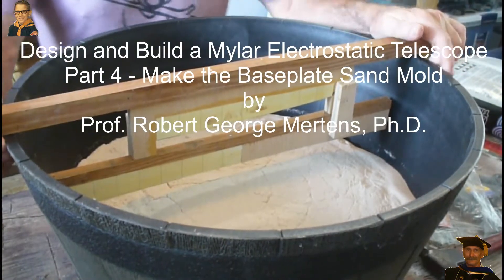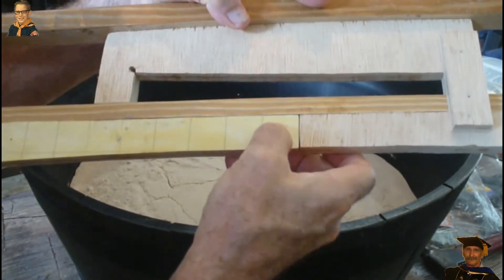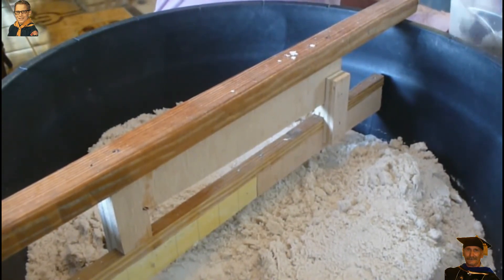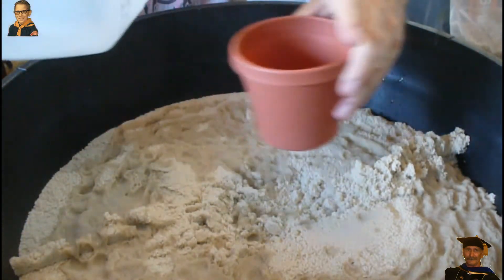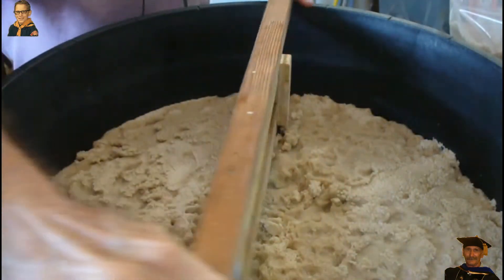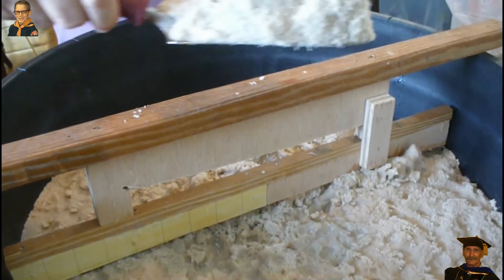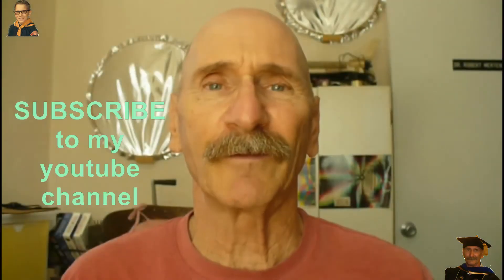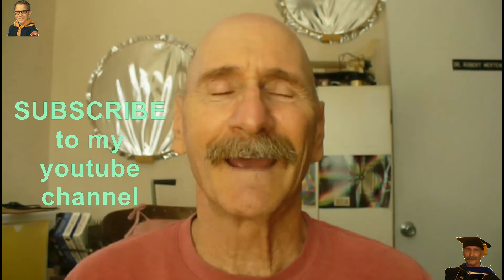Part 4 Design and Build a Mylar Electrostatic Telescope: Make the Baseplate Sand Mold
Part 4. Design and Build an Aluminized Mylar Electrostatic Telescope
Make the Baseplate Sand Mold
by Professor Robert George Mertens, Ph.D.

In Part 4, we use the template from Part 3 to shape the sand mold that will form the baseplate of our telescope.

Sand molds are still used today, in many areas of technology, but, for the first time ever, we're using one to make a telescope.  And likely, that's not even remotely the case, because the largest telescopes, these days, begin with a mold.  In this part, we will make the mold.

This series of videos will document our historical experiment, if it's successful, to design and build a working, functional Newtonian telescope made of Aluminized Mylar controlled by vacuum and electrostatic fields.  The Mylar we'll be using in this experiment will be 2 mils (0.002 in) thick, and have a fine (about 5 - 10 nanometer) layer of evaporated Aluminum.  Electrostatic fields will be used to manipulate the shape of the mirror, and even make corrections.

Materials: (This list is, of course, incomplete.  There are many individual items needed to accomplish this experiment, and the list is long.  In addition to all of these items, it would help to have a good deal of knowledge of electronics, mechanical systems, feedback control systems, high-voltage electronics, and much more.)

-  Proto board, electronics.
-  Various resistors, capacitors, inductors, diodes, transformers.
-  NE555 Timer, LM339 Comparator, 7474 D-Flip-Flop, 74123 Monostable Multivibrator, LM358 Operational Amplifier.
-  2N2222 (PN2222) BJT.
-  Power supplies, 18VDC, 5VDC, 12VDC.
-  Stepper motor w/driver chip.
-  Wood pieces
-  Wood glue.
-  Sand
-  Water
-  Nails

Tools

-  Voltmeter w/high-voltage probe.
-  Oscilloscope.
-  Electrical leads.
-  3-D Printer, 12" x 12" x 12".
-  Hand tools.
-  Dremel Saw for precision cuts.
-  Molding Device (see Part 3)
-  Hammer
-  Planter (about the same width as the planned telescope aperture)

Software/Hardware

1.  Computer w/internet.
2.  Web browser.
3.  Access to youtube (to watch this video series).
4.  LTSpice Electronic Simulation software.
5.  FreeCAD.
6.  KiCad.

None.

References:

Mylar Plastic Film (BoPET): "Whats It to You" 1955 Dupont 24min

Experimental Aluminized Mylar Telescope mirror, by Maurice Gavin - Worcester Park - Surrey - England